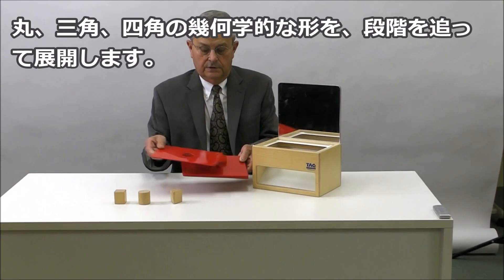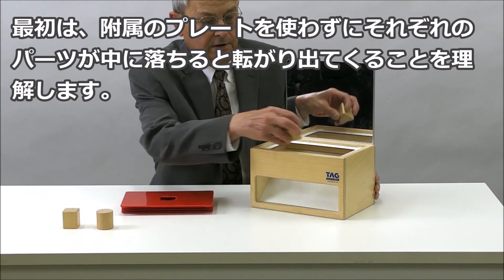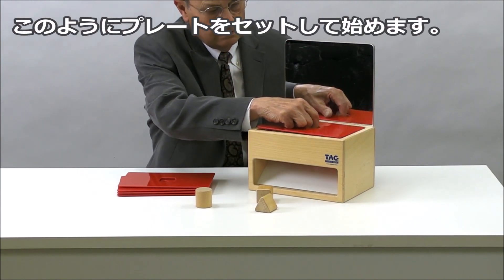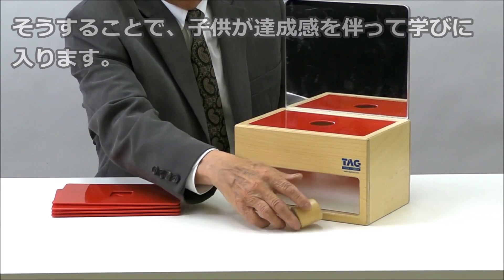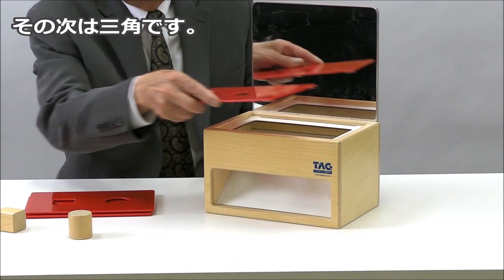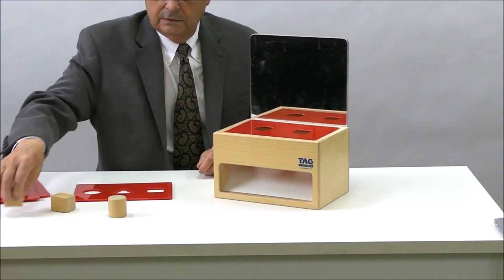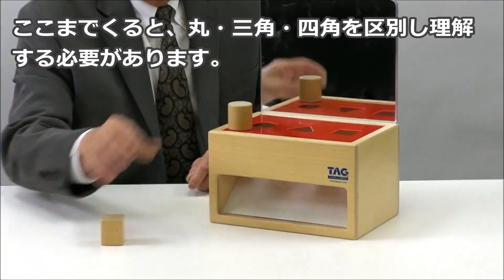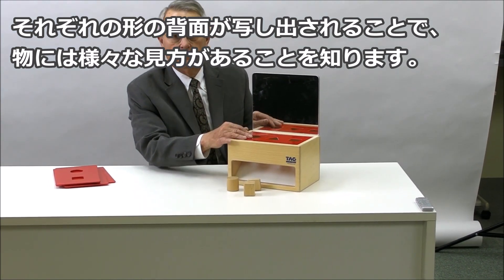TAG 鏡の付いた形の分類箱 TGESC9 サンワショッピング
TAGの鏡の付いた形の分類箱です。

TAG社はThink【考える】And Grow【育つ】という社名の通り、脳と子供の発達理論を背景にデザインされています。見る、聞く、触れるをはじめとした五感をたくさん使いながら遊ぶことが可能です。遊びの難易度を調整できるので、一人ひとりの子供のニーズに合わせて使うことが出来ます。

形はめ遊びとして遊べます。形のプレートを替えることで段階的に難易度を替えることが出来ます。

■サイズ：高さ33×横25×奥行18cm
■内容：パーツ3個、プラスチックプレート5枚
■重さ：3kg
■素材：(鏡)アクリル
■原産国：アメリカ